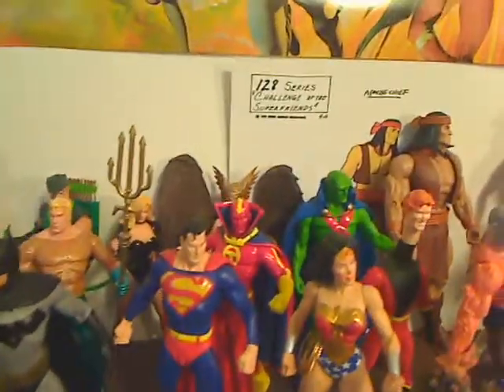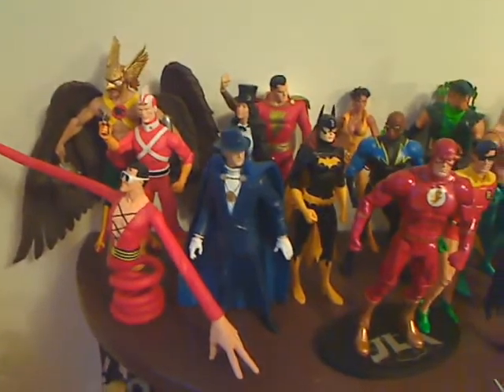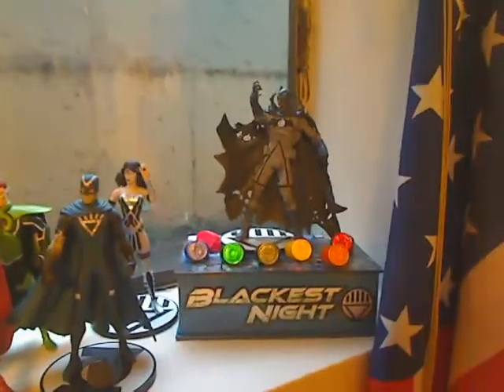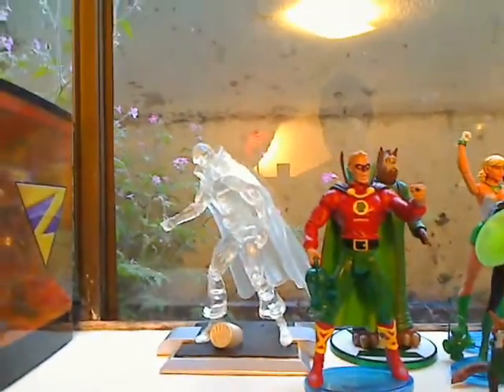DC Comics Collection so far 2011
DC Universe Classics and other hot collectibles. This is everything from composites and comics to figures and rare items.